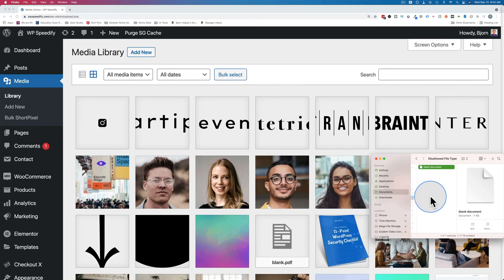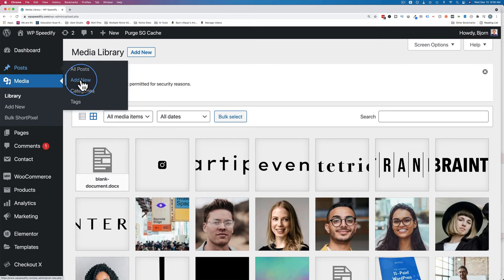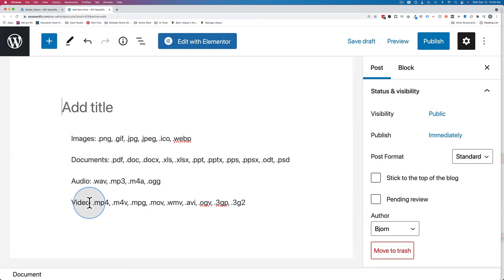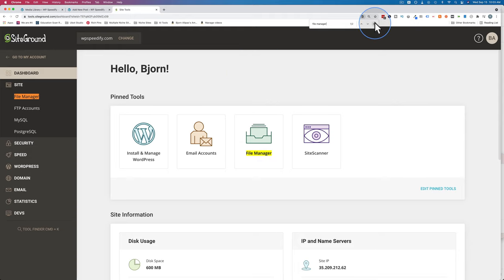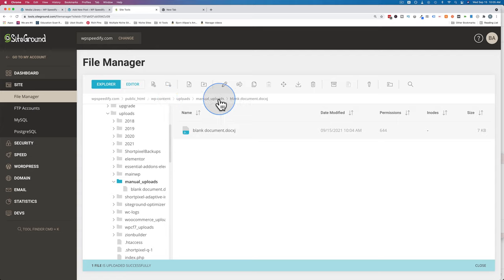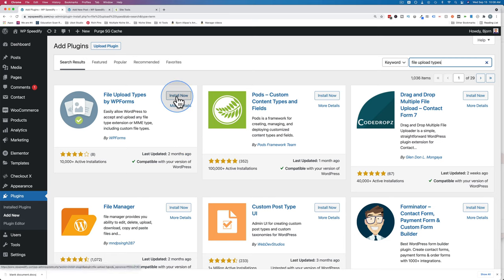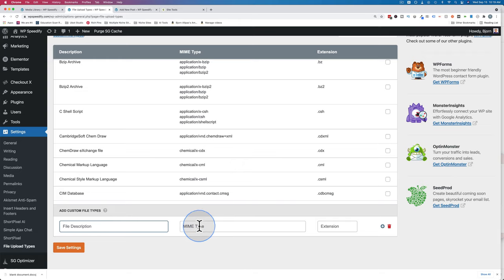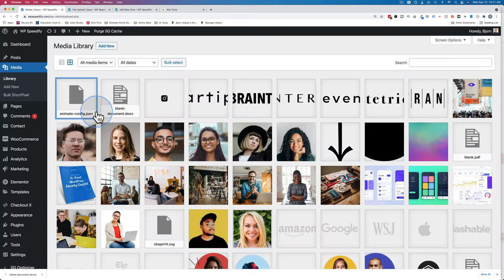Fix The "Sorry this file type is not permitted for security reasons" Error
In this video, I'm going to show you how to fix the "sorry this file type is not permitted for security reasons" error in WordPress. This problem occurs when the file you are trying to upload to the media library is not one of the default file types allowed in WordPress. In this detailed step-by-step tutorial you will learn two methods for uploading file types other than the defaults.

Default file types allowed in WordPress:

Images: .png, .gif, .jpg, .jpeg, .ico
Documents: .pdf, .doc, .docx, .xls, .xlsx, .ppt, .pptx, .pps, .ppsx, .odt, .psd
Audio: .wav, .mp3, .m4a, .ogg
Video: .mp4, .m4v, .mpg, .mov, .wmv, .avi, .ogv, .3gp, .3g2"